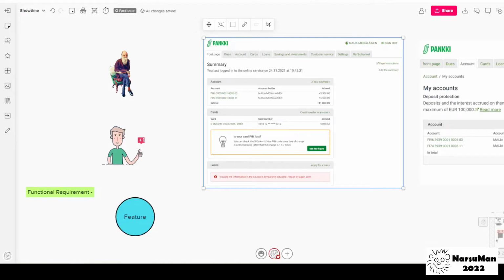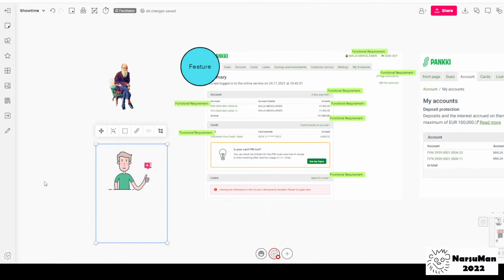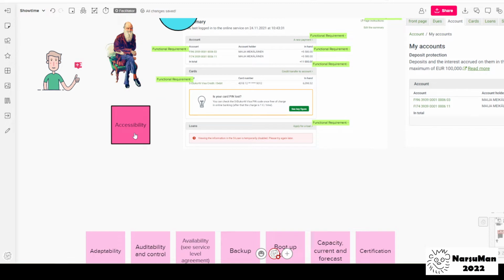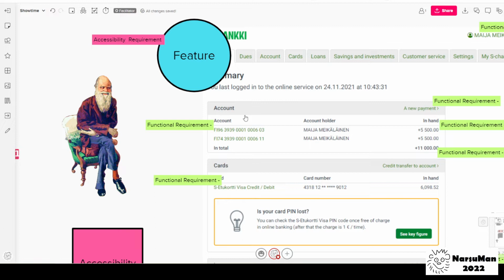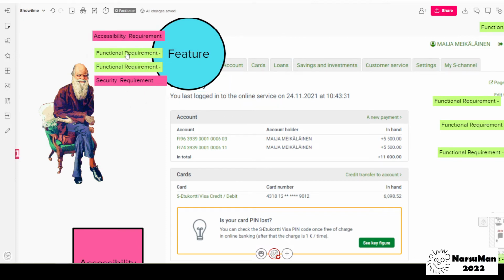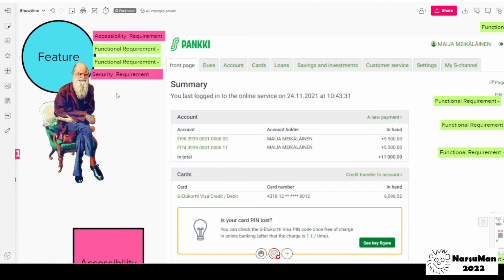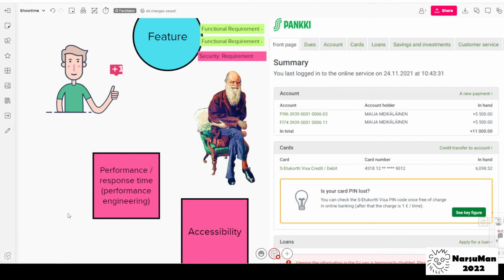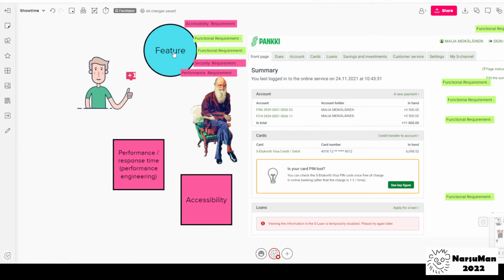TTC2070 - EN - About Non Functional Requirements